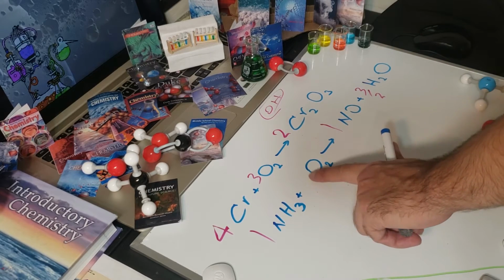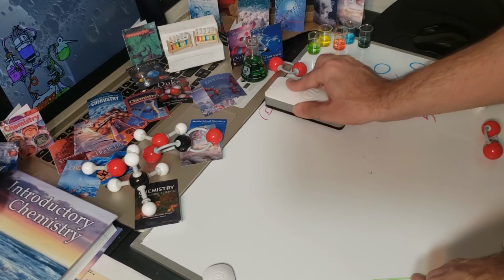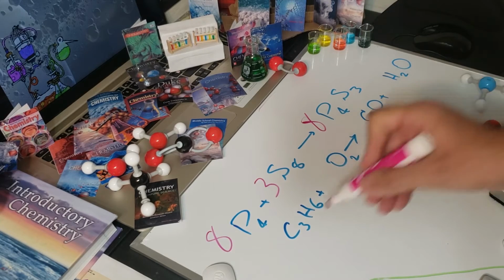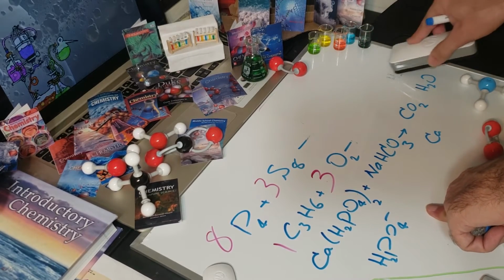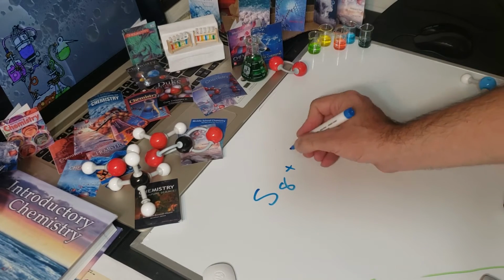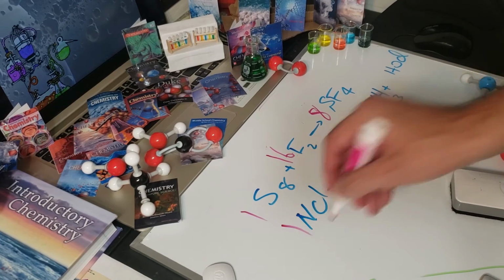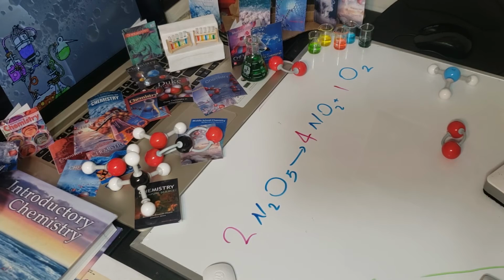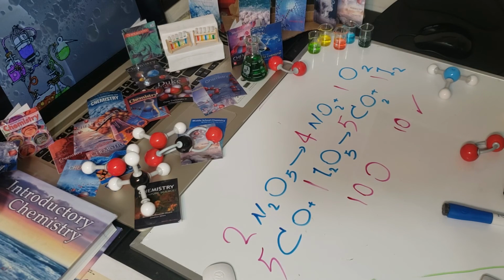Balancing Reactions 2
Balancing Simple Chemical Reactions 2